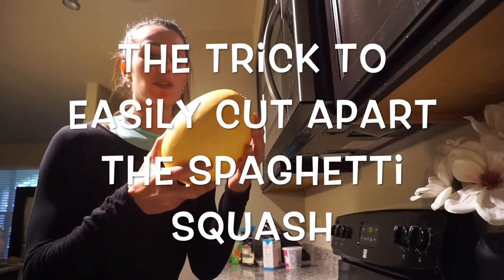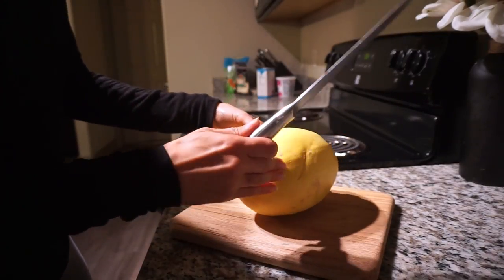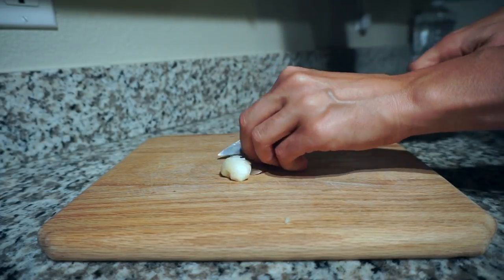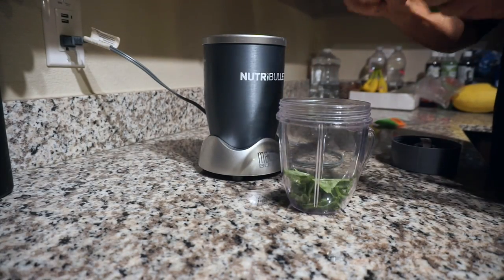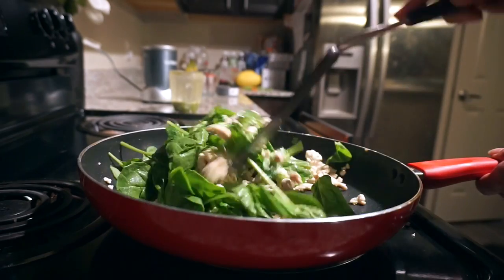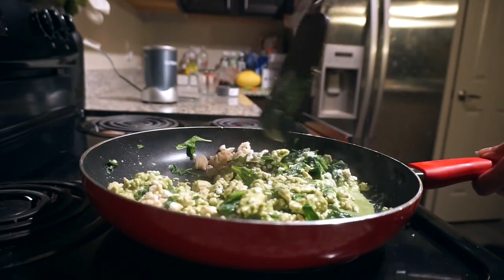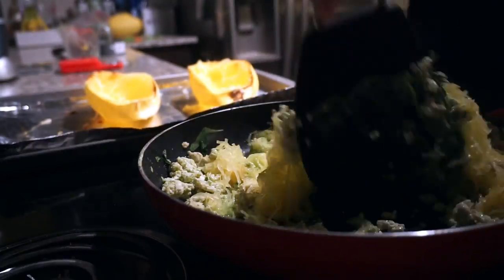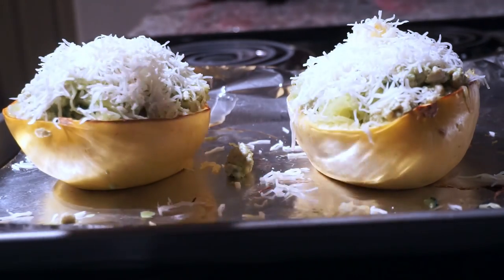The Crazy 8 Arm Workout & Pesto Chicken Stuffed Spaghetti Squash Recipe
Hey Guys! I'm brining you this delicious super high protein recipe for a Pesto Chicken Stuffed Spaghetti Squash. I show you what you need, how to do it, and the final result with the total macros. I even clue you in for a little tip on how to cut your spaghetti squash in half. There is also a crazy complete arm workout that hits your biceps, triceps, and delts too! All you need is are some dumbbells and a barbell. Check them out, give them a try, and let me know what you think!
Love and Lift -Mandy Nicole